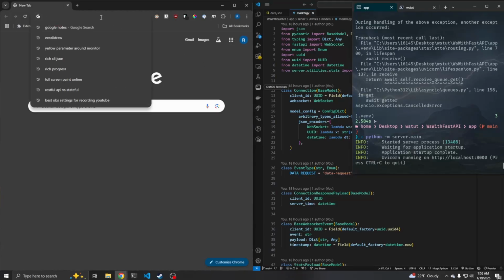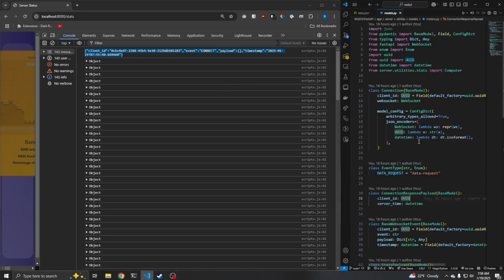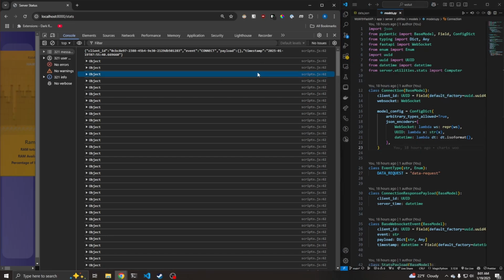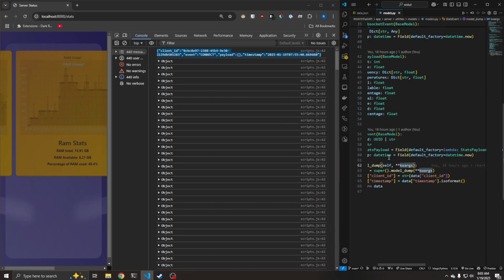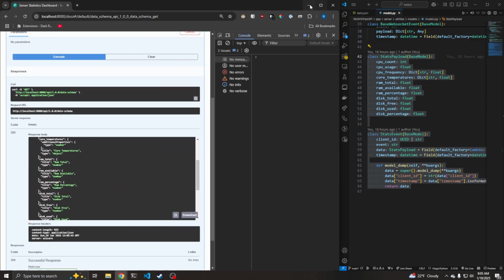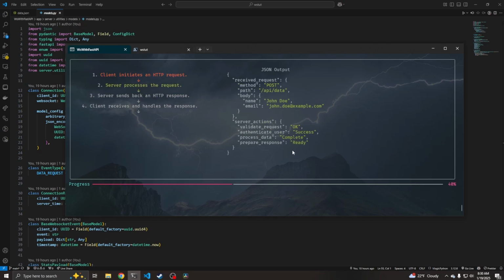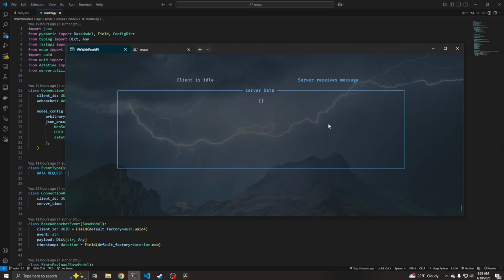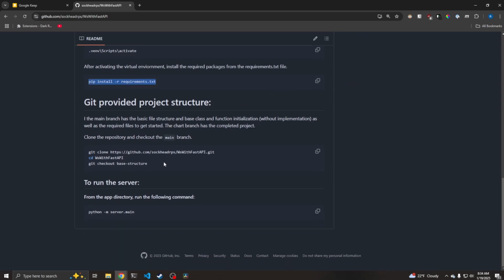Driving stateless web applications in Python with FastAPI and Pydantic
Pydantic data validation for websockets with FastAPI is one of the most useful things a python dev can have in their back pocket. This is an event driven project for data visualization of sensors available through a common python api, but displayed in the browser with chart.js.

Small showcase of a project Ive started recording tutorials for. The base structure branch for following along is provided and on github.

Should be fun!